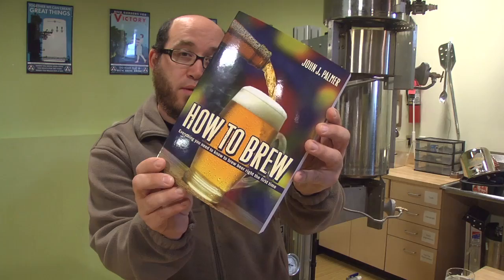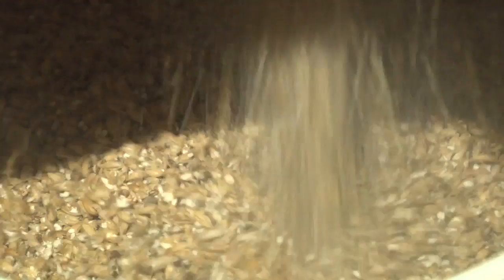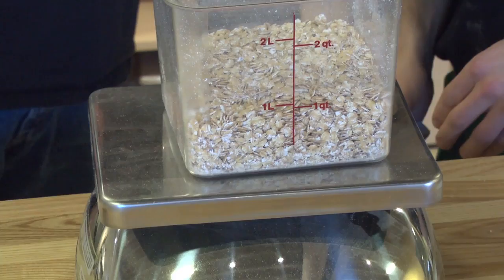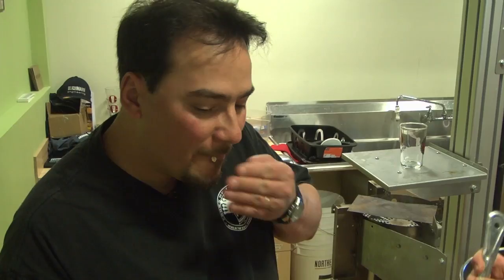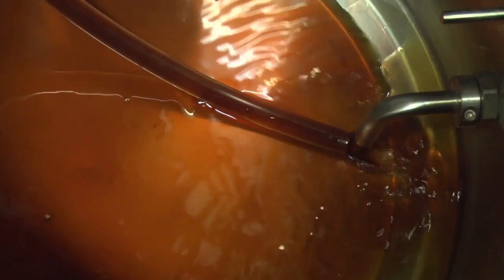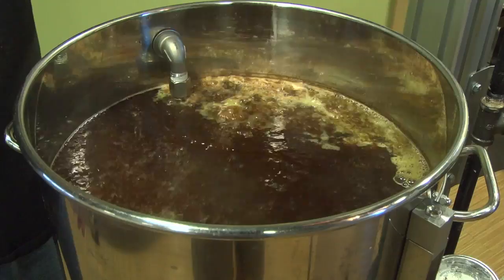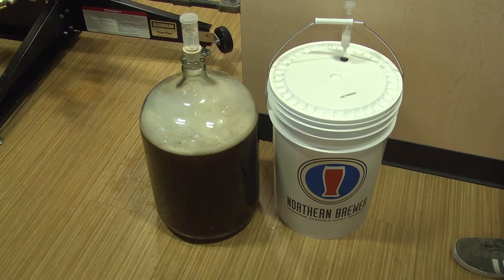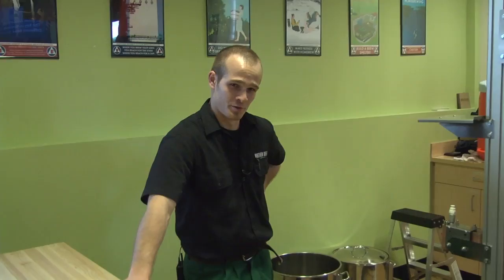All-Grain Homebrewing an Oaked Mild with John Palmer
Homebrew All-Star and "How to Brew" author John Palmer makes good on his promise to hook Brewing TV up with a recipe straight out of the shire.